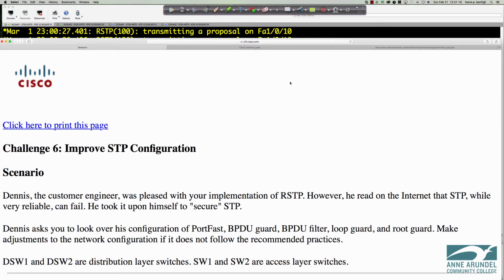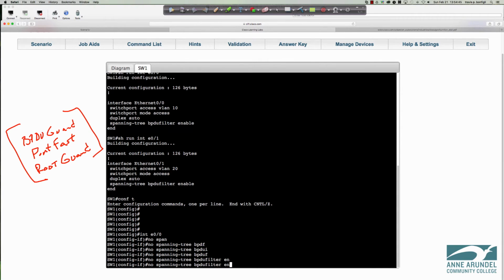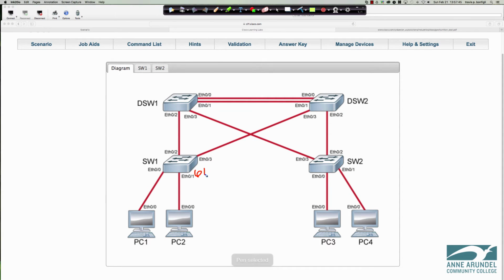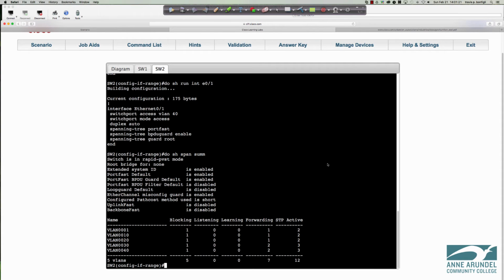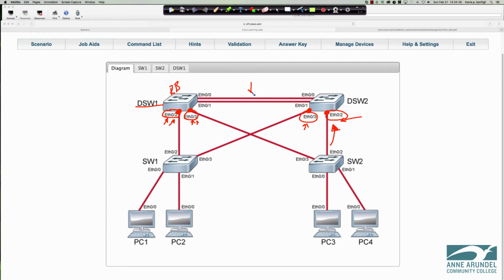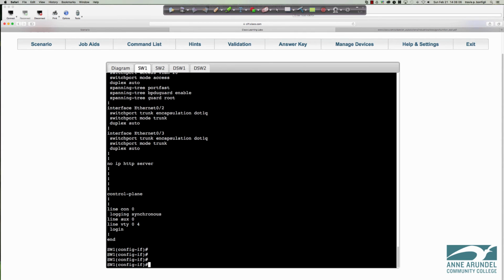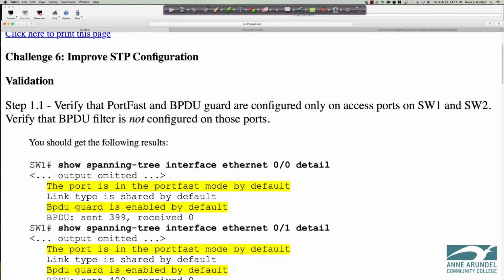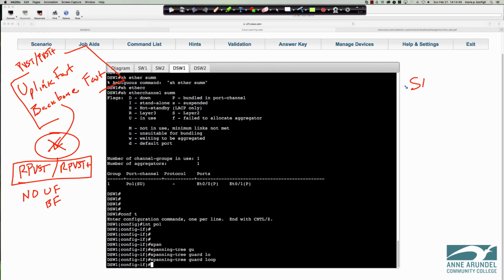SPRING 2016 - CTS266-840 (Week #4 - 02.15.2016) - Challenge #6 - STP (Lrn Labs)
In this Cisco Learning Labs Challenge #6 activity we take a look at each of the Spanning Tree Toolkit tools like BPDU Guard, Port Fast, Loop Guard, Root Guard, and BPDU Filter.  Enjoy!